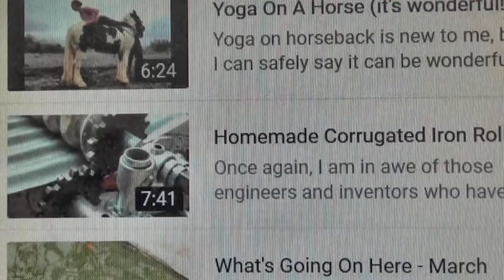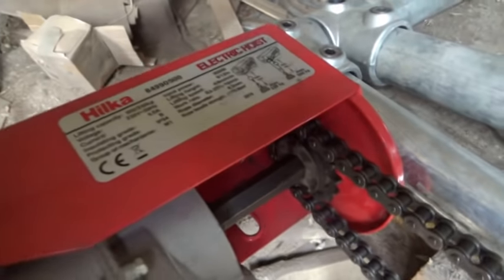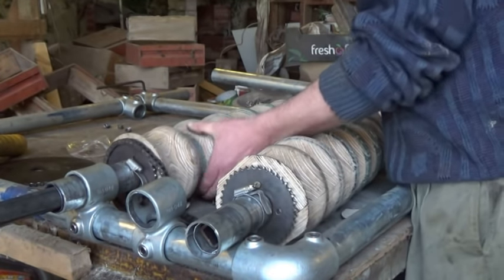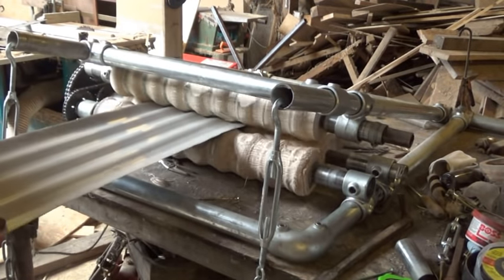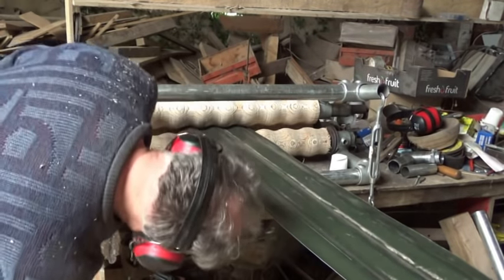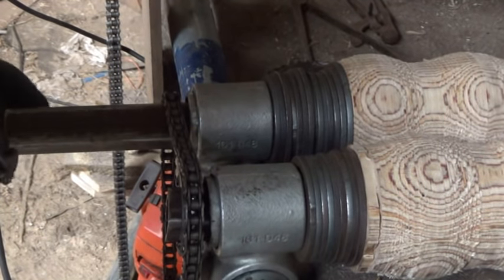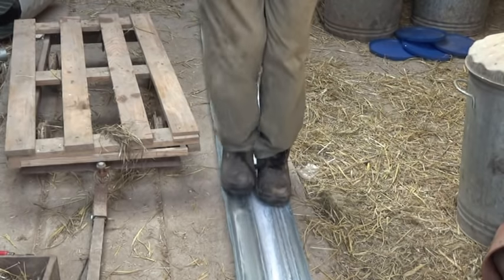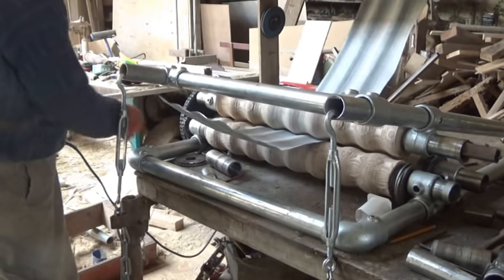Homemade Corrugated Iron Roller - Part Two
The ongoing intellectual, physical and mental challenges of bending a bit of tin...